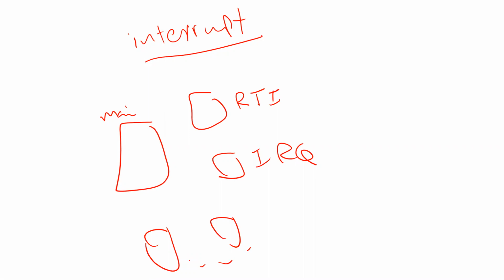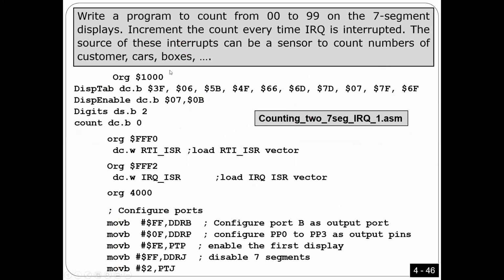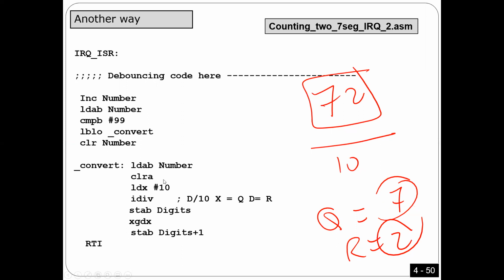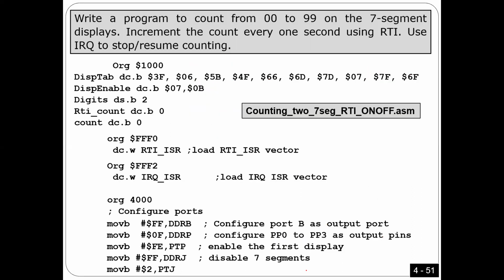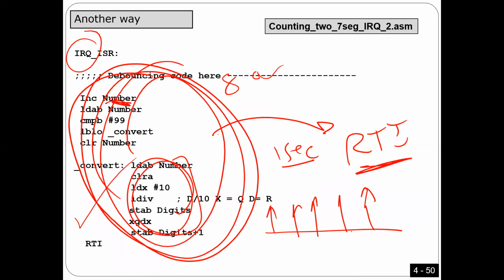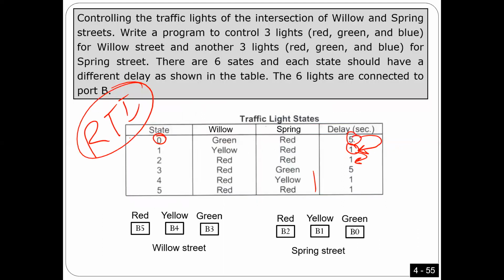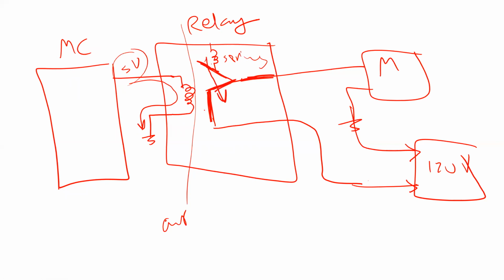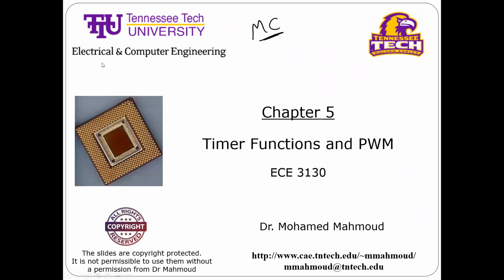ECE3130_S21_4_21